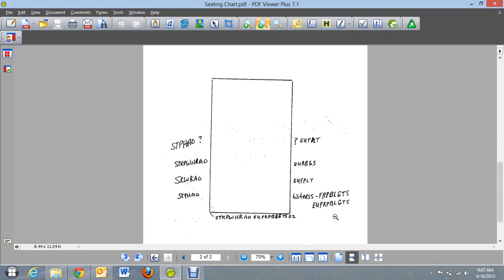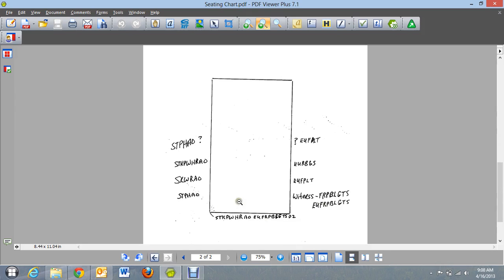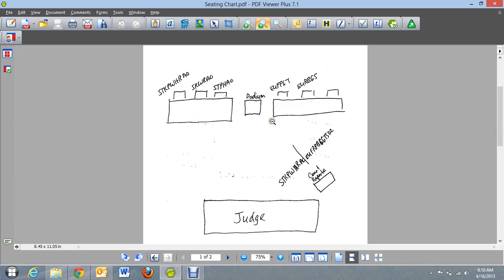Speaker ID Philosophy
My philosophy for how I identify speakers in deposition or in court.